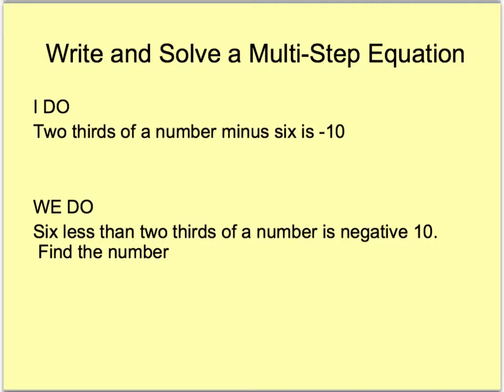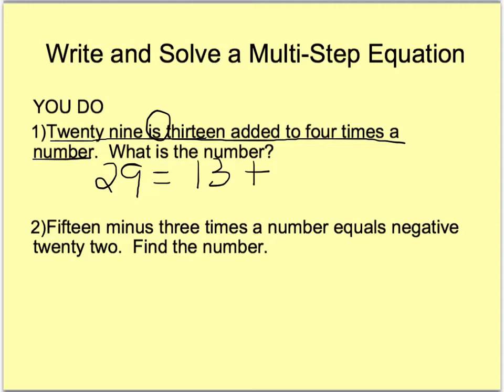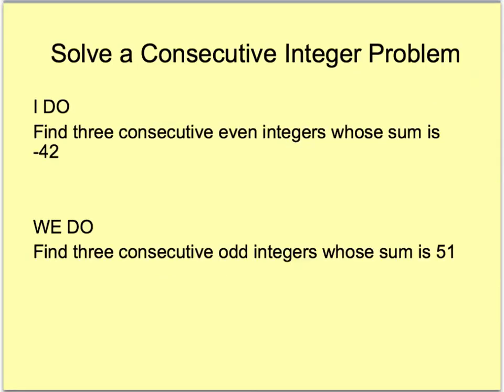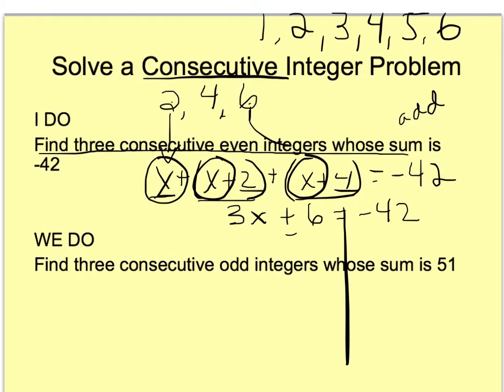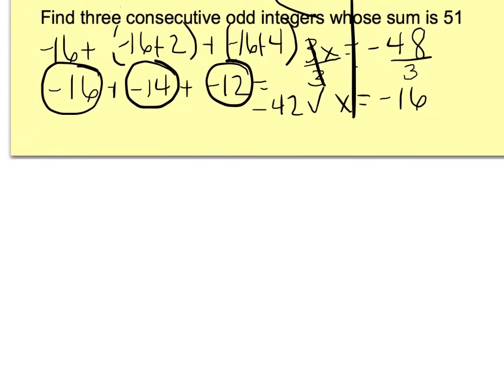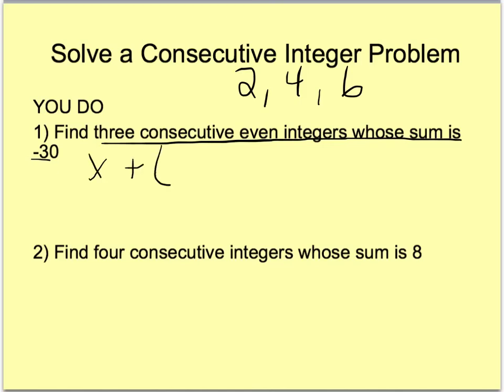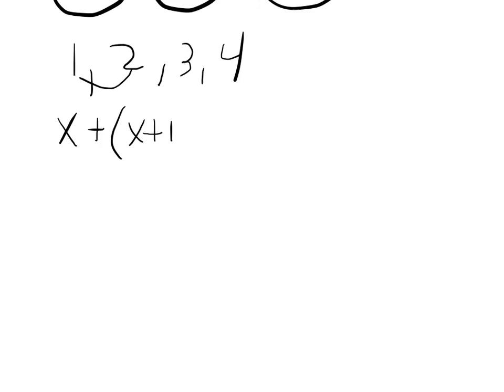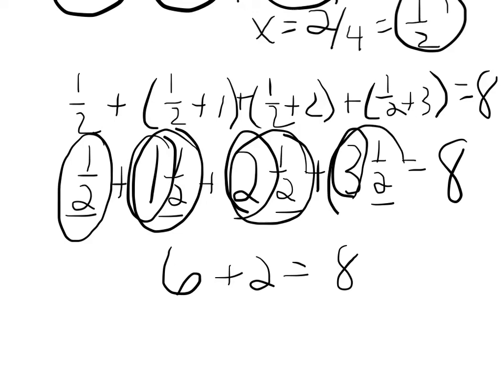Lesson 3-4 Equations part 2